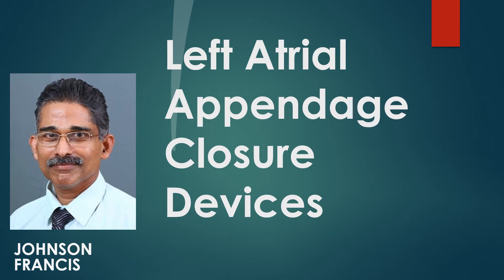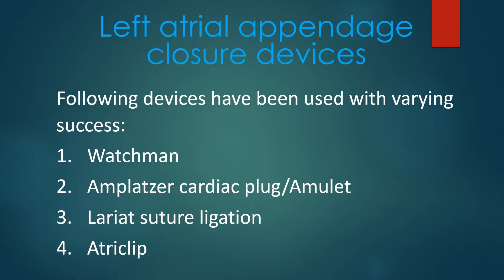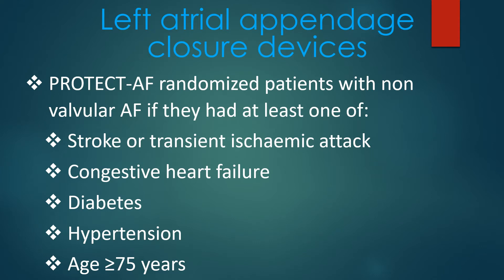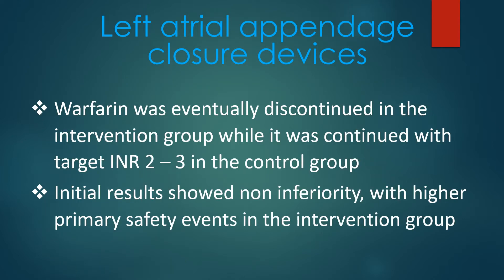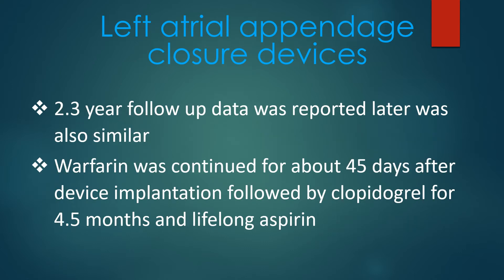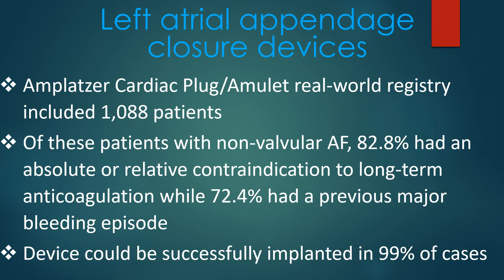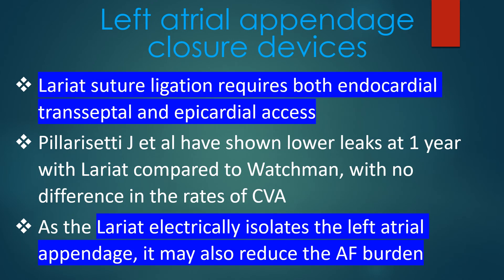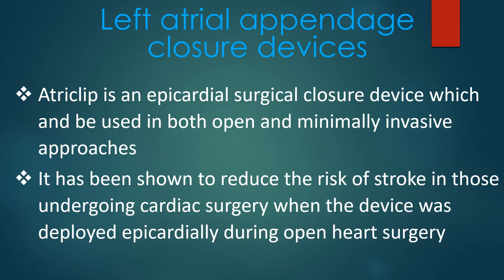Left atrial Appendage Closure Devices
(Indexed on Google Scholar) Following left atrial appendage closure devices have been used with varying success
1. Watchman
2. Amplatzer Cardiac Plug/Amulet
3. Lariat suture ligation
4. Atriclip.